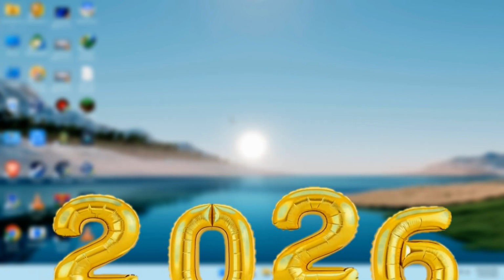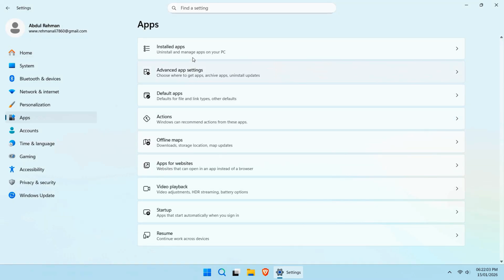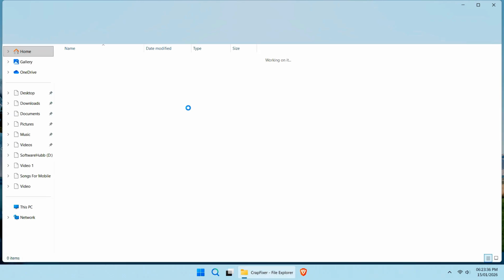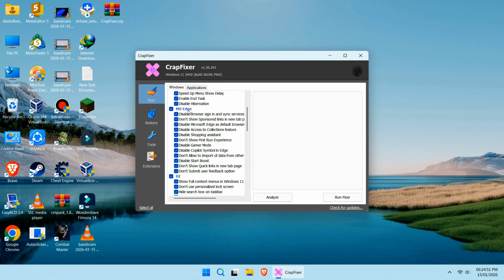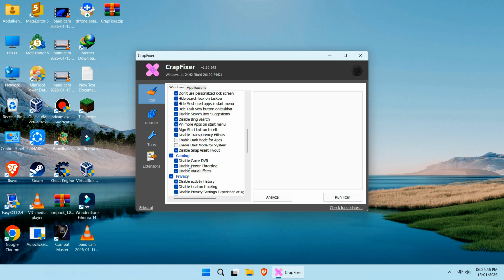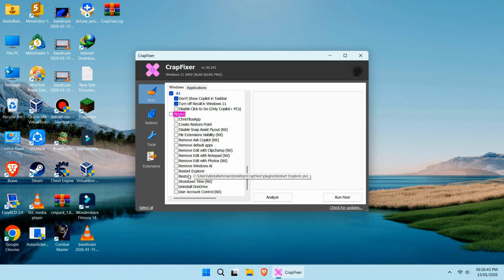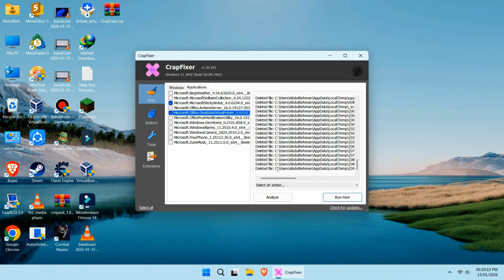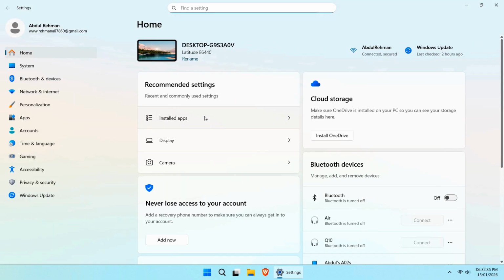Windows 11 Full Debloat Guide | Remove Ads, Bloatware & Tracking (2026)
Is your Windows 11 slow, full of ads, and packed with unwanted apps? 😤
In this complete 2026 debloat guide, you’ll learn how to remove bloatware, disable ads, and reduce tracking to make Windows 11 faster, cleaner, and more private—safely 🛡️

This tutorial is beginner-friendly, works on latest Windows 11 builds, and focuses on performance, privacy, and stability 💻✨

🔥 What You’ll Learn in This Video:

✅ Remove preinstalled bloatware apps 🧹
✅ Disable Windows 11 ads & suggestions 🚫
✅ Reduce telemetry & background tracking 🔐
✅ Improve boot time & system performance ⚡
✅ Clean Start Menu & taskbar clutter 📌
✅ Make Windows 11 lighter & smoother 🎯

🧠 Problems This Guide Solves:

🔹 Slow Windows 11 performance
🔹 Too many background apps running
🔹 Ads in Start Menu & Settings
🔹 Unnecessary Microsoft services
🔹 Privacy concerns & data collection

💡 Why This Method Is Safe:

✔ No system files deleted
✔ Reversible changes
✔ No malware or shady tools
✔ Tested on Windows 11 (2026 updates)
✔ Ideal for laptops & low-end PCs

❤️ LIKE if your PC feels faster
💬 COMMENT which app you removed first
📢 SHARE with anyone tired of Windows ads